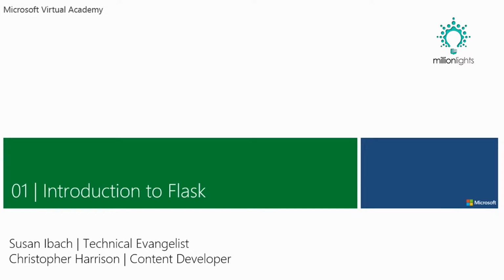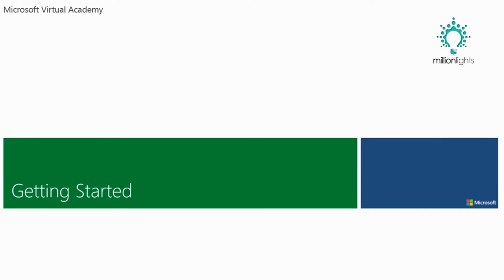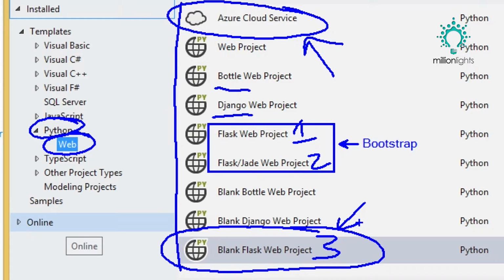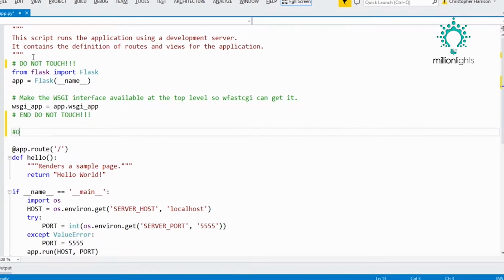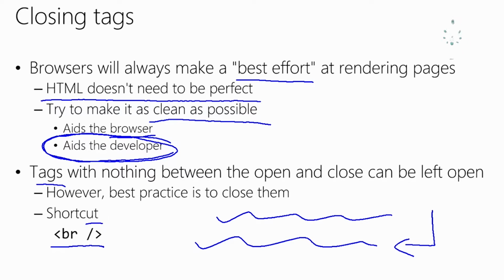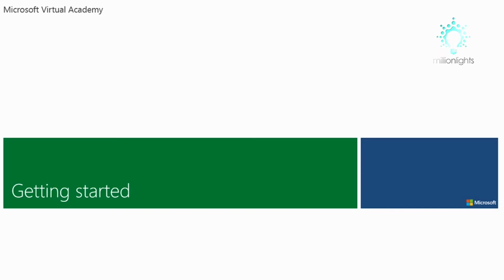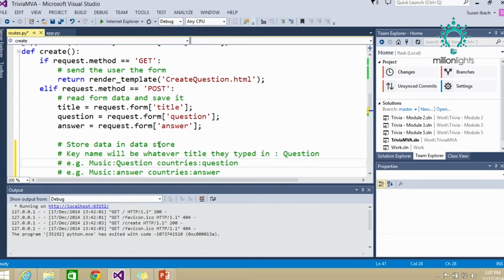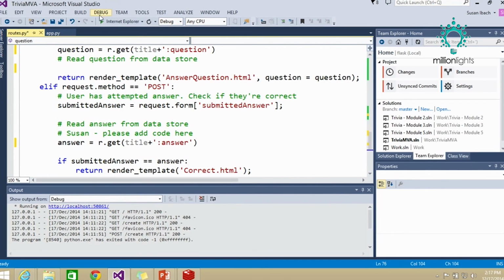Beginning Websites with Python and Flask - Part 2 - by millionlights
Millionlights is a TV channel dedicated to improving skills of people and their employability.

As you know, we are learning websites beginning with python and flask. This course is basically for people pursuing computer science. This content has been created by partner Microsoft and today we have Susan and Christopher from Microsoft with us who are going to discuss the topic in details.

As we always say that these courses are not only beneficial for students or self-employed developers  but also for working professionals. So, if you have these skills. You can be software engineer, software developer, data scientist etc. and earn from 5 to 10 lakhs and with experience, you can get more as well.

We will go through the foundation of Flask and Python, explore user input and data storage, and learn to create and retrieve Redis data. See some cool demos, from a basic "Hello, world" intro to an Azure deployment, and leave with the website we have.

But before we start the course, be sure to download these free tools: Visual Studio Community and Python Tools for Visual Studio to get most out of it. If you're a student, you have access to Visual Studio Professional 2013, for free, through DreamSpark.

Now, let’s move towards the course. The topic we covered in the previous episode is, introduction to flask.

Now in this episode, we will cover the remaining part of the previous episode and after that we will move towards another topic that is creating webpages using flask, in which we will learn about flask as a great platform to create websites.

Explore how URLs are translated to code behind the scenes and how information gets sent from the client to the server.

That’s all in this part of this episode. I hope we are moving together. After coming back from the break we will start with creating webpages using flask.

As you know, we are learning websites beginning with python and flask. We have Susan and Christopher Harrison from Microsoft with us to help us in creating webpages.

We are learning, the foundation of Flask and Python, explore user input and data storage, and learn to create and retrieve Redis data. See some cool demos, from a basic "Hello, world" intro to an Azure deployment, and leave with the website we have.

As we always say that these courses are not only beneficial for students or self-employed developers  but also for working professionals.

So, if you have these skills. You can be software engineer, software developer, data scientist etc. and earn from 5 to 10 lakhs and with experience, you can get more as well.

But before we start, I hope you are ready with the required tools: Visual Studio Community and Python Tools for Visual Studio to get most out of it. If you're a student, you have access to Visual Studio Professional 2013, for free, through DreamSpark.

Now, let’s move towards the course. Before going for break we covered, the remaining part of the introduction to flask.
And in this part we will cover, creating webpages using flask in which we will learn about Flask as a great platform to create your websites. Explore how URLs are translated to code behind the scenes and how information gets sent from the client to the server.

That’s all for this episode of this course. I hope this tutorial was helpful. In the next episode, we will cover the remaining part of this topic that is creating webpage using flask.